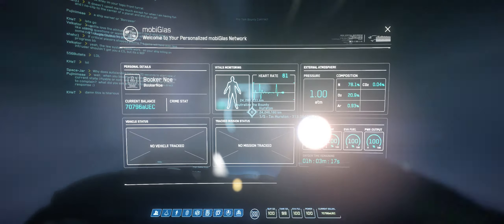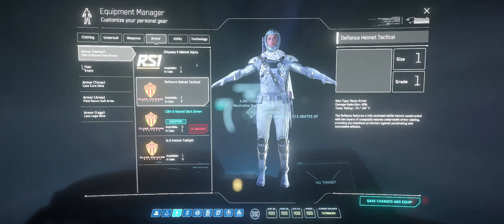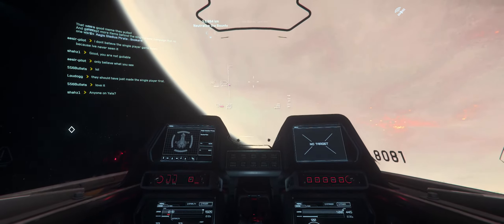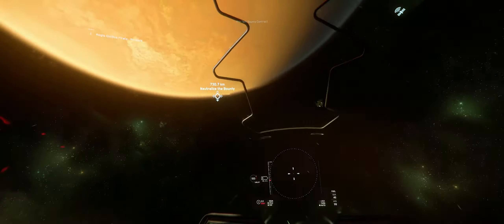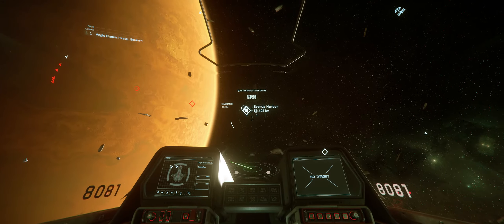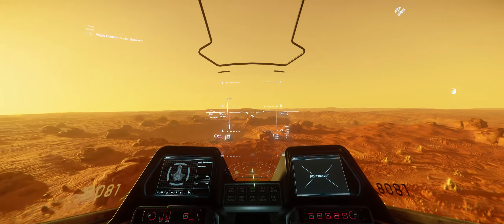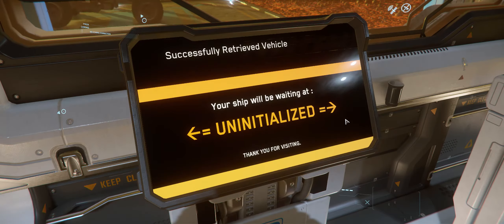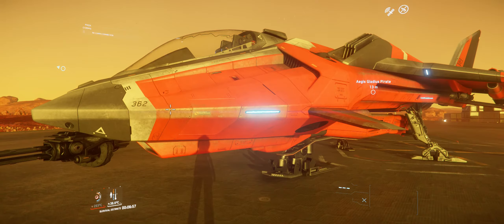Pirate Gladius ProTem Bounty Contract & Arial Surface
A brief showcase of the graphics and some gameplay elements in Alpha 3.10.2